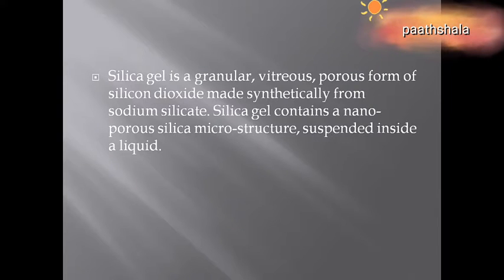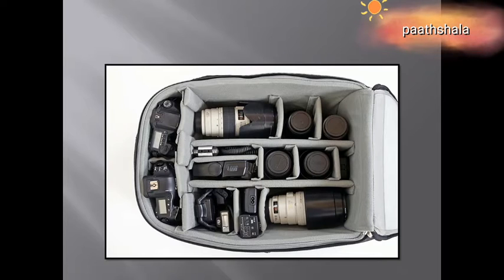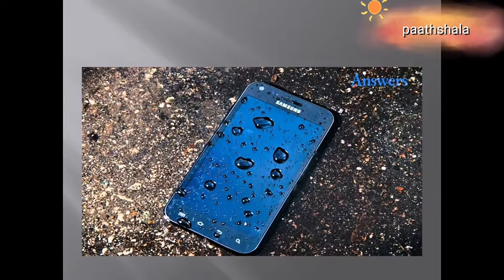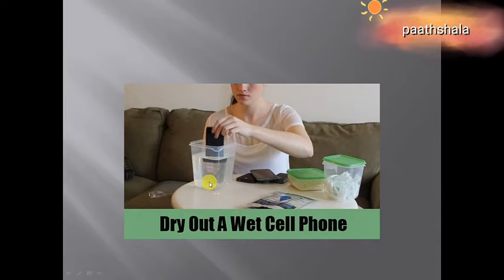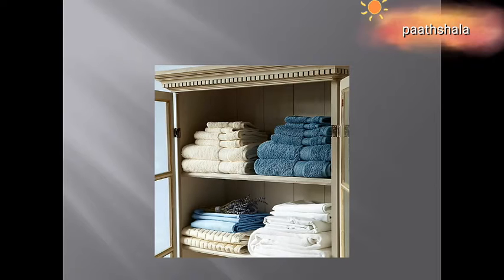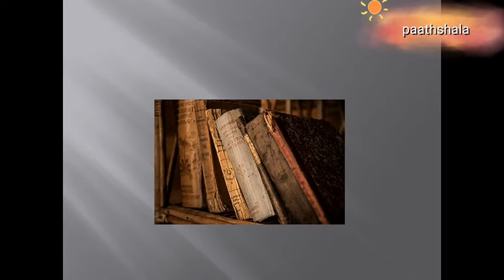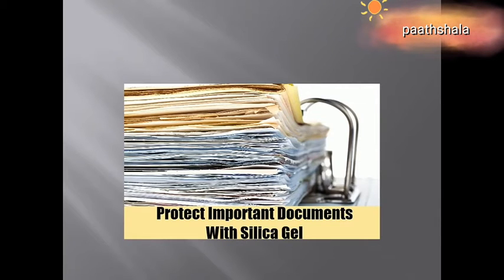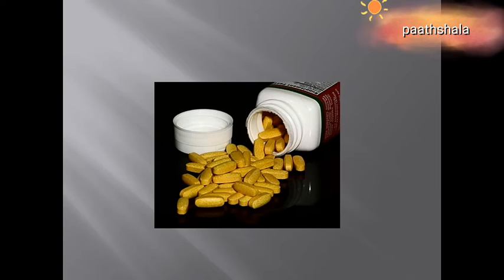Decoding silica gel | Paathshala